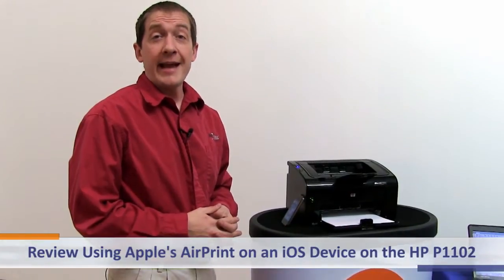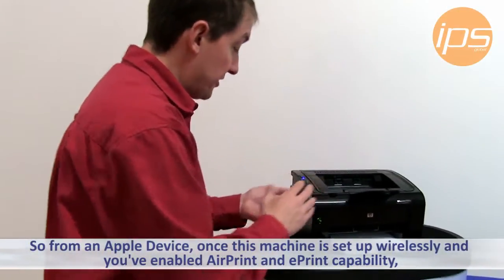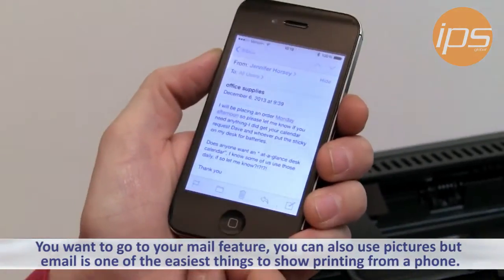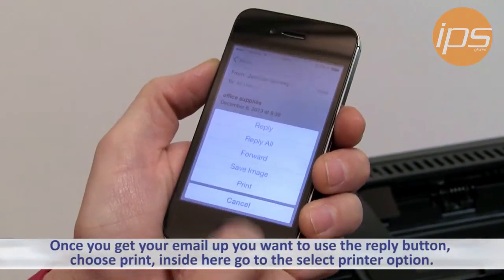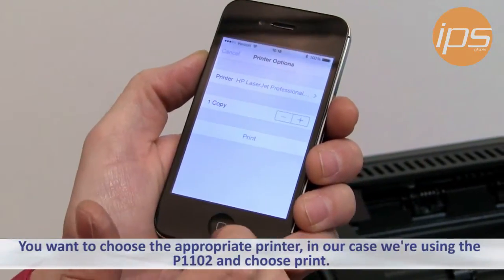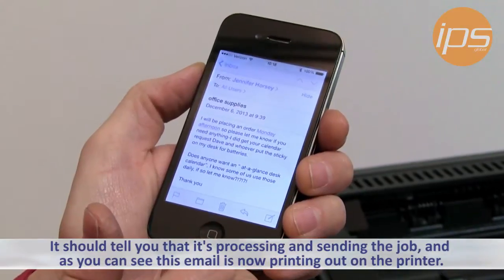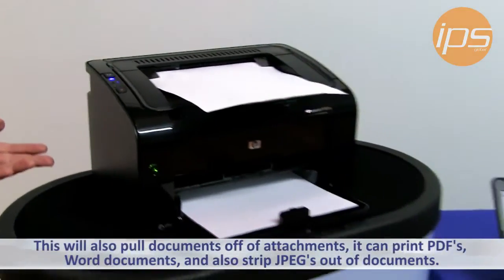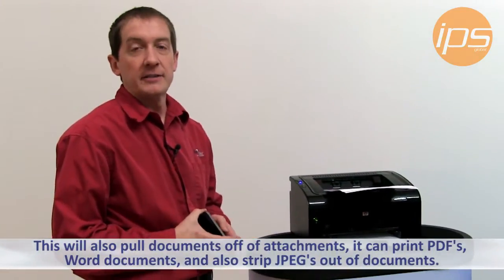HP P1102w - Using Apple's AirPrint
This video explains how to use Apple's AirPrint technology once the drivers have been installed on the HP LaserJet Pro P1102w Printer.  To learn how to install drivers watch this video